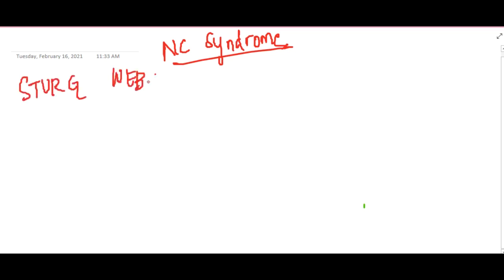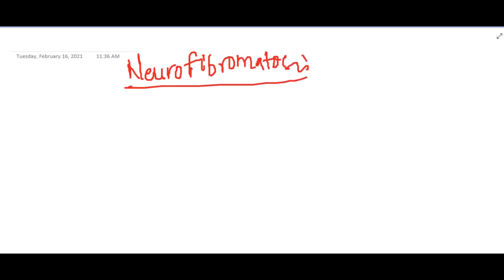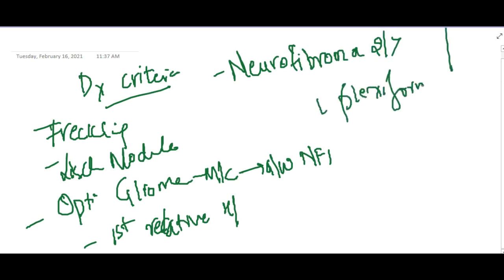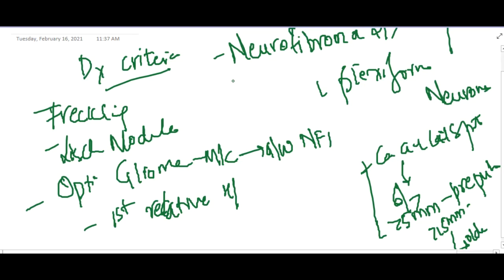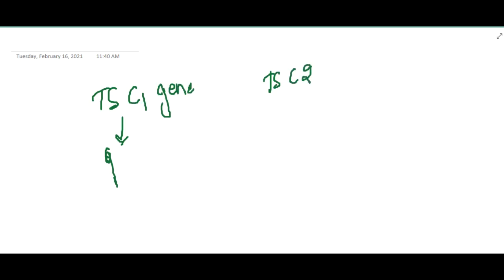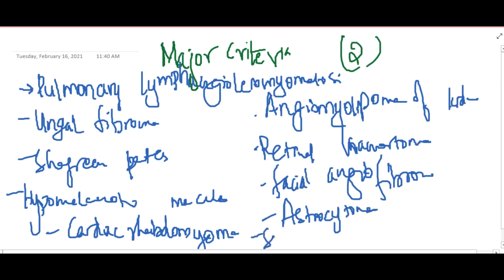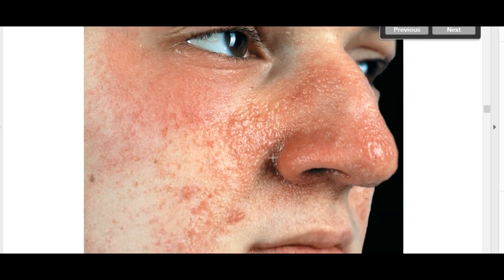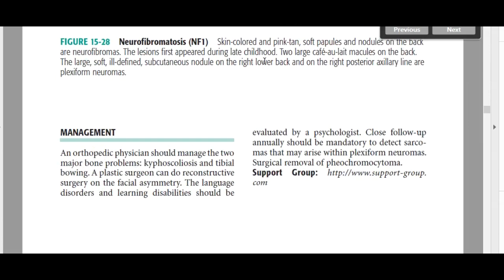neurocutaneous syndrome, neurofibromatosis,tuberous sclerosis, sturge weber syndrome || Pediatrics